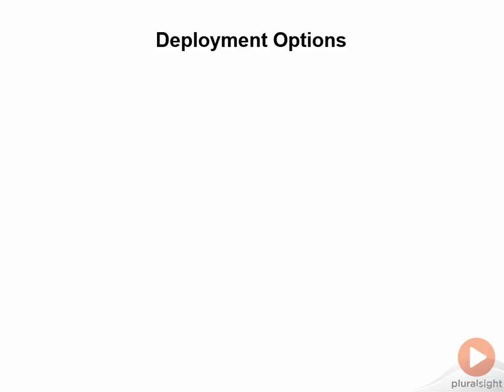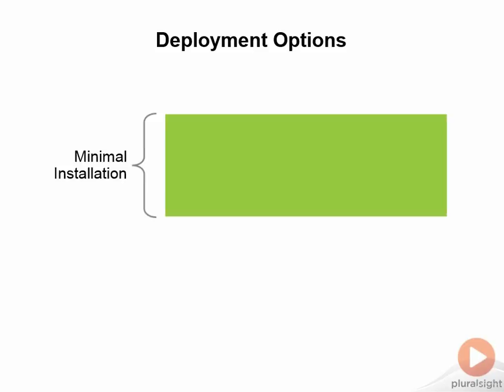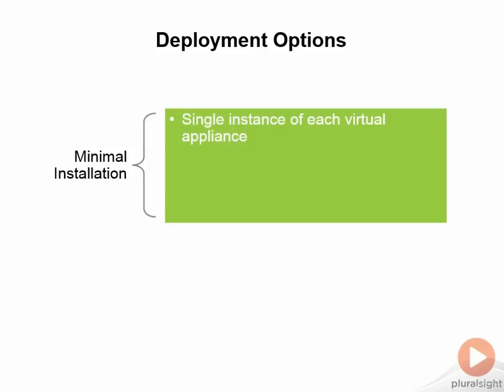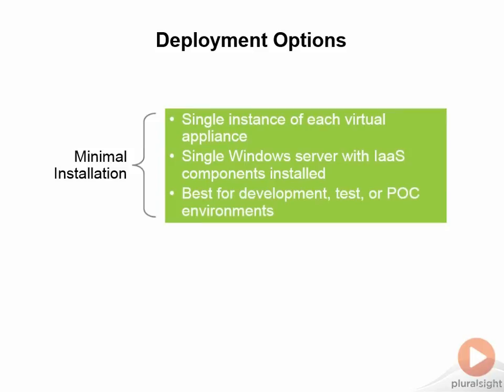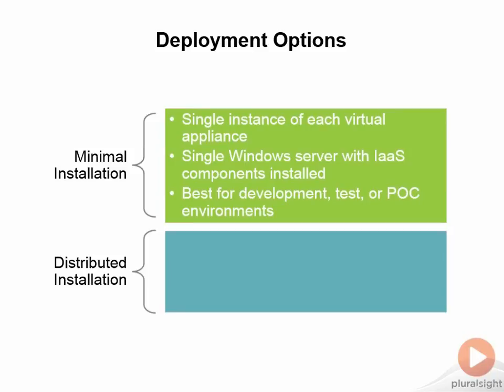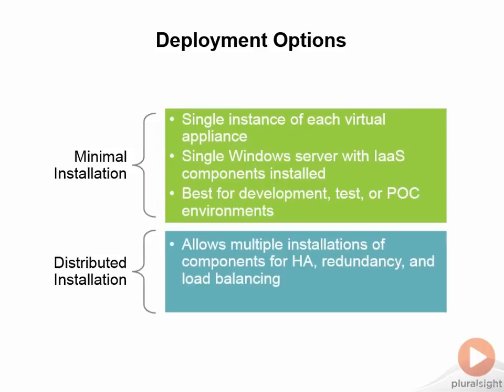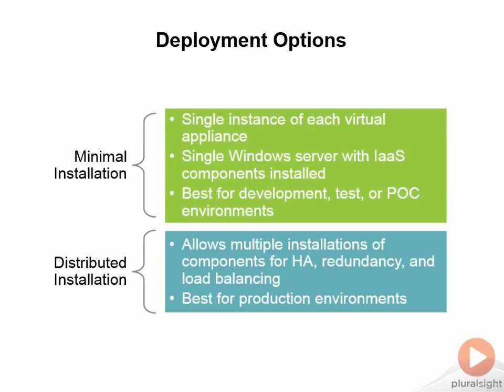62-Deployment Options.mp4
62-Deployment Options.mp4